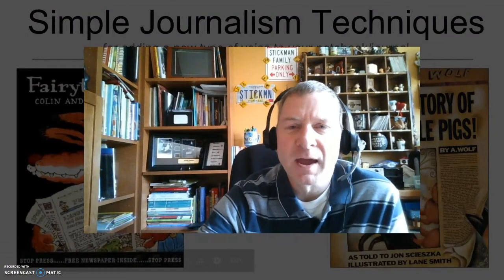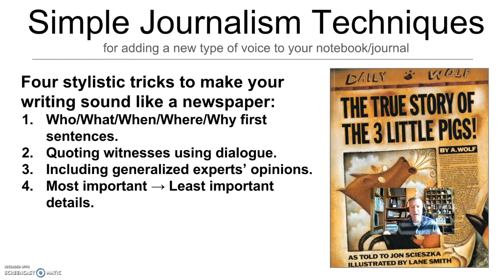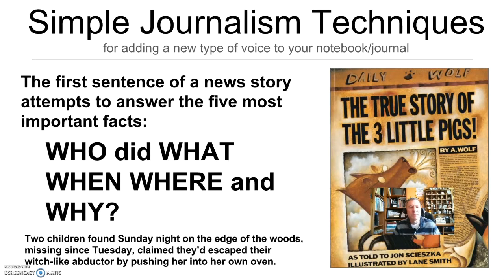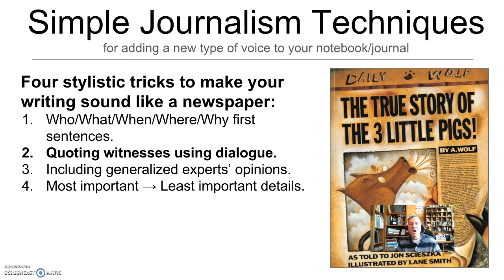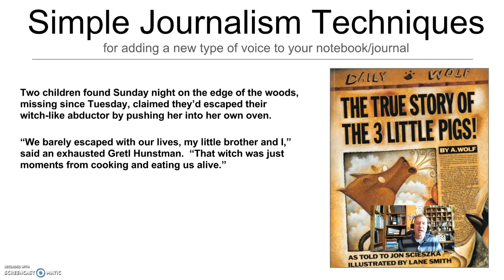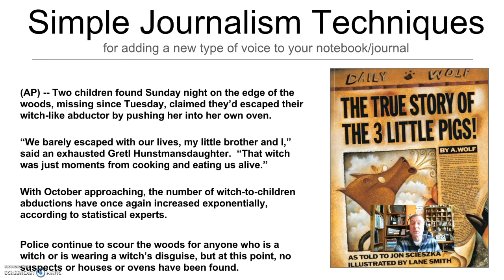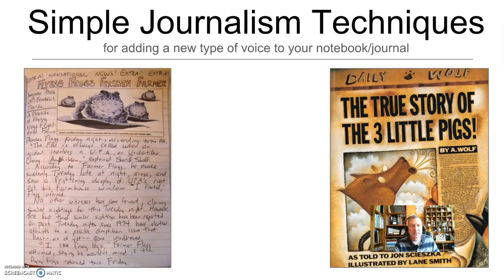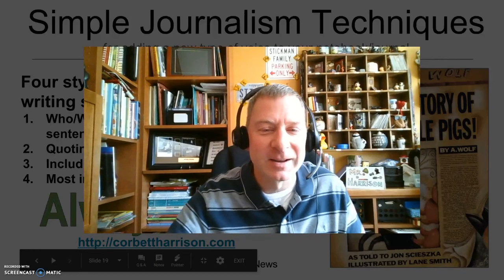Journalism Techniques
This video accompanies an online lesson at the Always Write